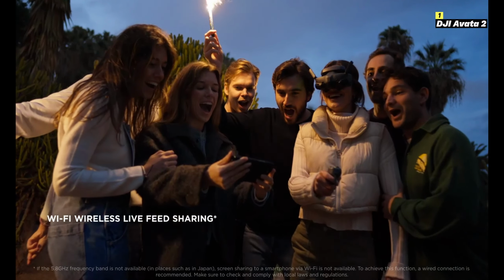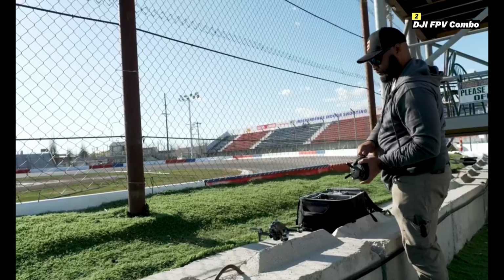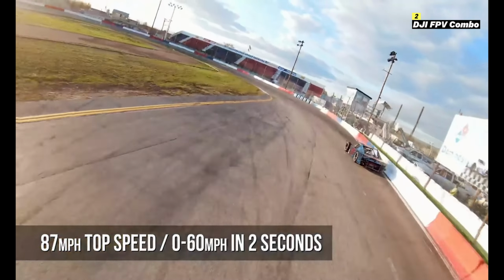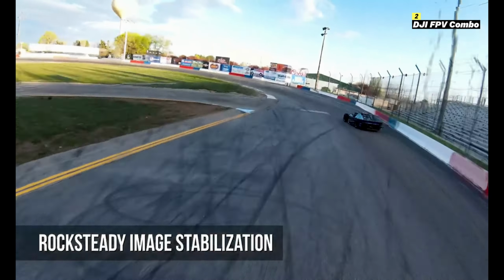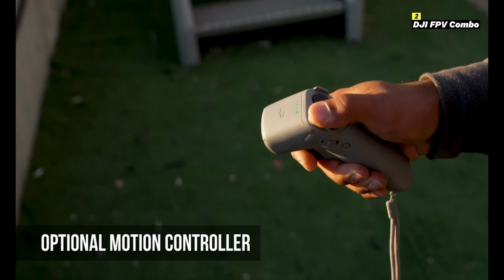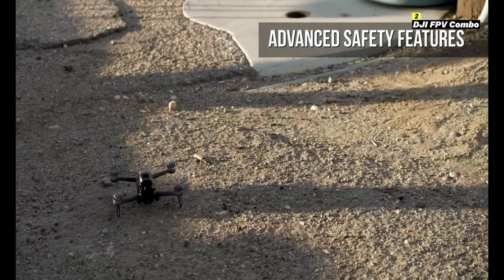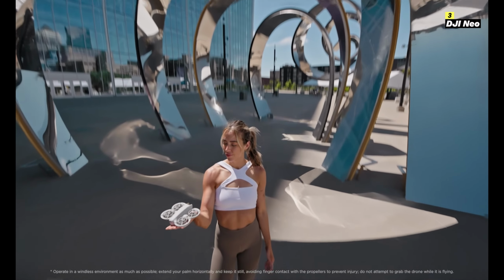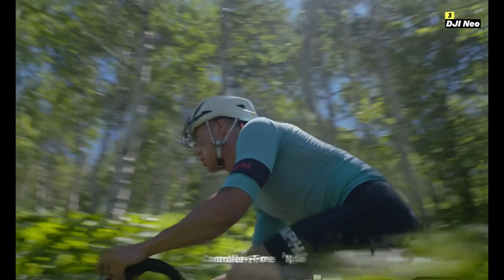3 Best Stock FPV Drones in 2024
3 Best Stock FPV Drones in 2024

➜ Links to The 3 Best Stock FPV Drones in 2024 we listed in this video:

►Links►

►1. DJI Avata 2
►2. DJI FPV Combo
►3. DJI Neo

If you want to check many more reviews feel free to check our

Looking to take your aerial videography to the next level? In this video, we’re exploring the 3 Best FPV Drones in 2024 that combine cutting-edge technology, incredible performance, and stunning visuals. Whether you're a seasoned pilot or just starting out, these drones are perfect for capturing breathtaking shots and exhilarating FPV experiences.

We’ll cover:

The DJI Avata 2, a compact and versatile drone designed for immersive cinematic FPV flights.

The DJI FPV Combo, an all-in-one package delivering high-speed thrills and crystal-clear 4K footage.

The DJI Neo, a groundbreaking FPV drone with advanced safety features and unmatched performance for racers and filmmakers alike.

From smooth stabilization to ultra-responsive controls, these drones are redefining what's possible in the world of FPV. Don’t miss out on discovering the best options for 2024!

TIMESTAMPS
0:00 - Introduction
0:14 - DJI Avata 2
2:00 - DJI FPV Combo
4:09 - DJI Neo
5:59 - Outro